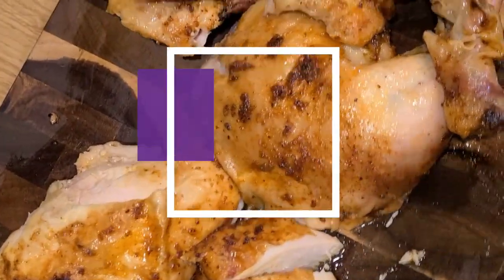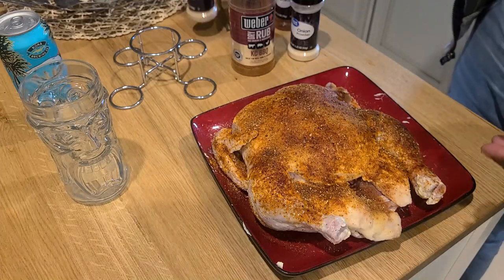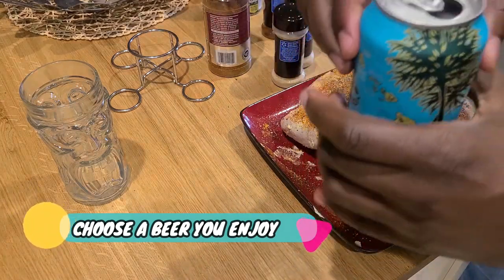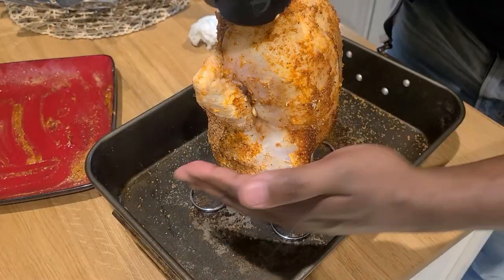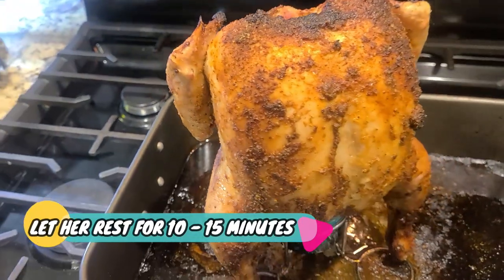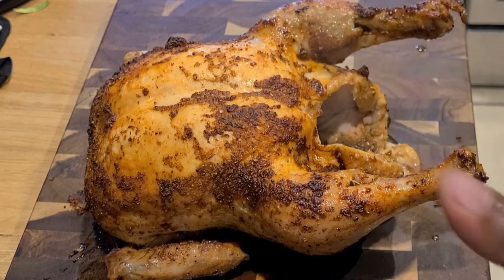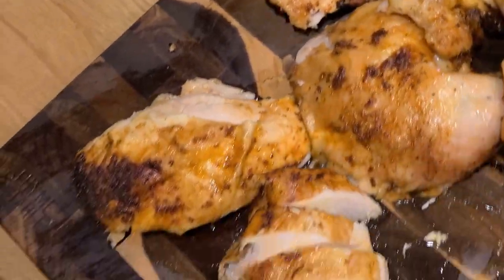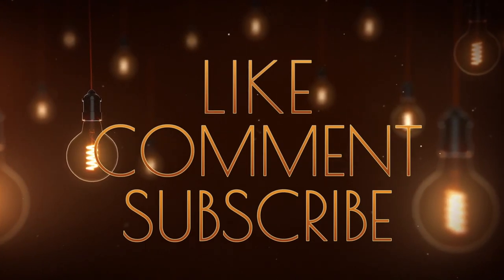How to make BEER CAN CHICKEN (SHOCKED!!)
Oh my god you guys, never have I ever attempted this dish before today, let alone tried it. although I have seen it on so many menus over the years and I was wondering what all of the hype was really about? Baby let me tell you that I found all the way out, and I assure you I won't be baking chicken any other way.

Ingredients:
1 5lb chicken
garlic powder
onion powder
paprika
sazon seasoning
salt
pepper
BBQ seasoning
Butter
1 can of your favorite beer
(Honestly use whatever seasoning that you enjoy and use as little or as much as you like I used 2 tablespoons each and applied after coating my ROOM temp chicken with butter which allowed the seasoning to adhere.)

Add your beer onto your stand which you can find here

And place your chicken in a baking dish and place it in your oven at 350 degrees and bake until your chicken reaches 165 degrees. Take out your chicken and let it rest for about 30 minutes before removing your beer and carving. Pair this dish with your favorite root veggies and an ice-cold beer and enjoy friends.